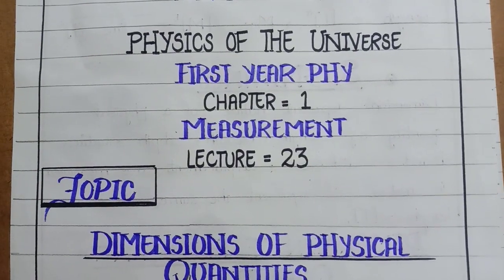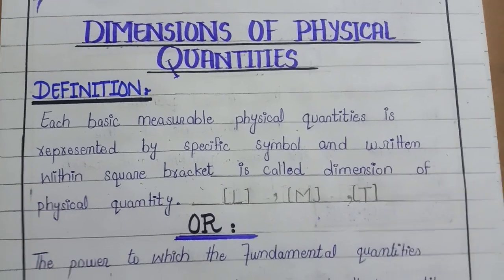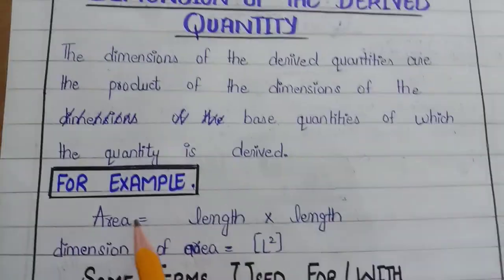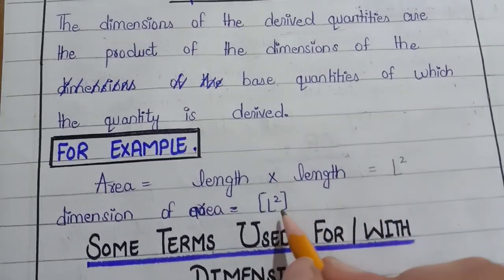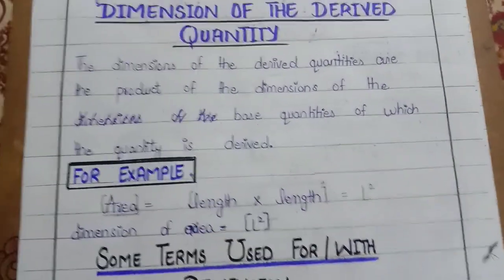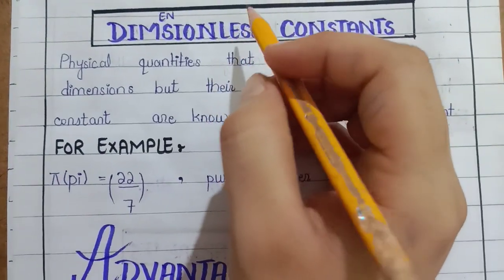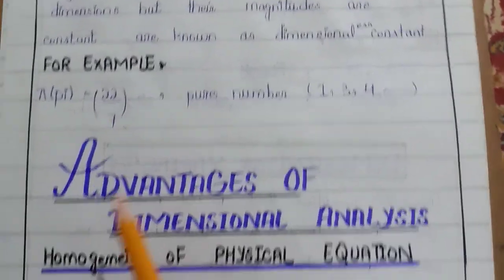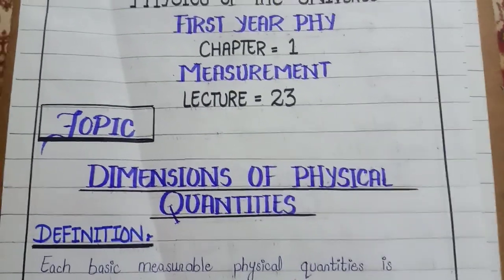Dimensions of physical quantities class 11 physics chapter :1 measurement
Asalam U alaikum hope you all are fine and doing good it's me Mahnoor I welcome you to my YouTube channel physics of the universe dear students first year physics chapter no 1 measurement today our topic of discussion is :
Dimensions of physical quantities.
👉This lecture is only for first year physics
{This lecture is about fsc part 1 physics Chapter 1 measurement for federal / Panjab  ,Sindh and kpk board students